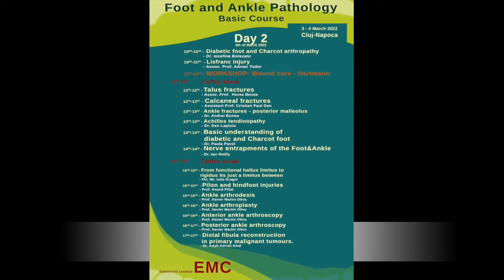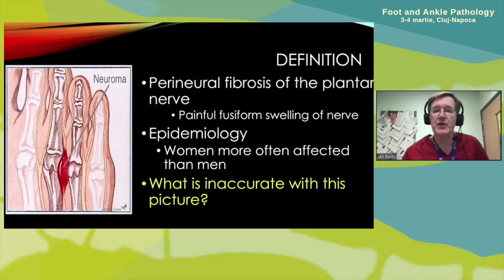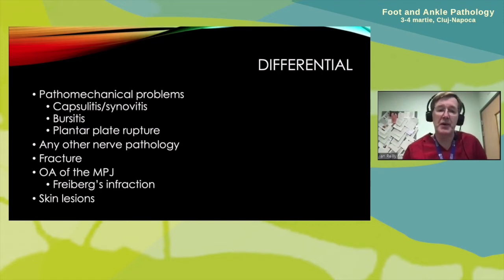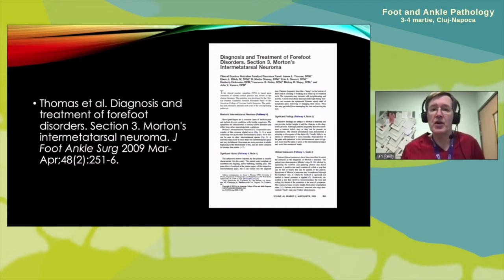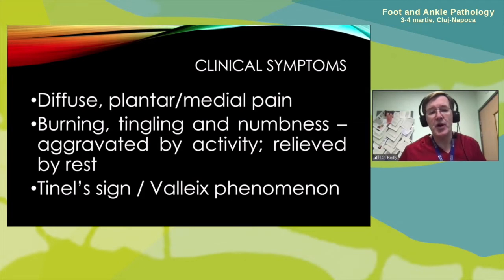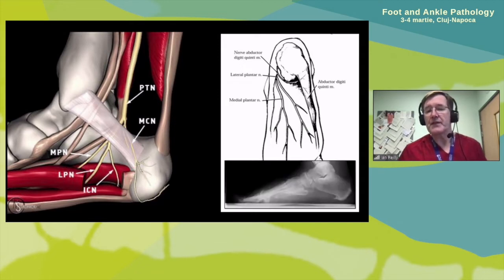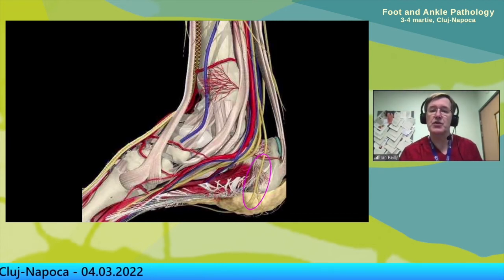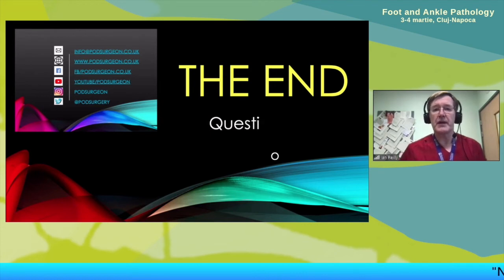Video - nerve entrapments of the foot (Zoom lecture)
A copy of the Zoom lecture I gave on nerve entrapments of the foot at the 2022 Romanian basic foot and ankle pathology course.

NOTE: I WILL NOT give you specify foot health guidance.  Ask your local foot health practitioner.